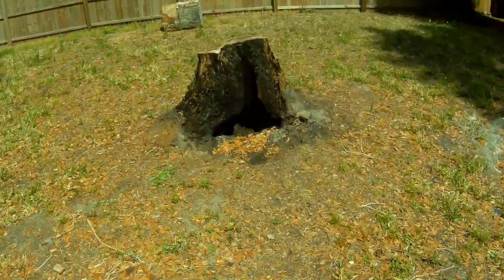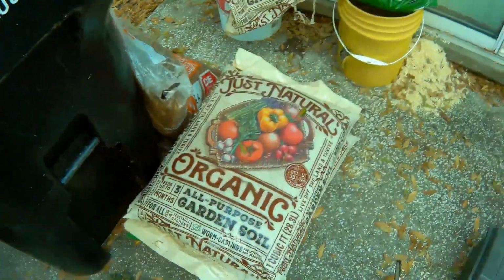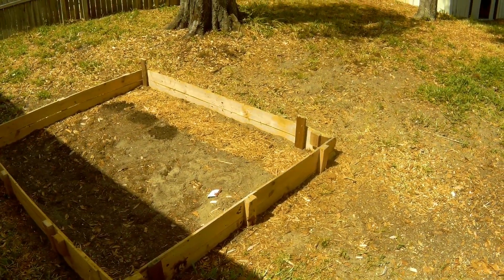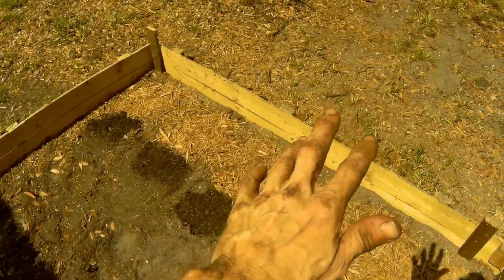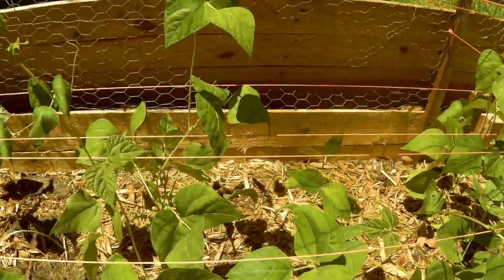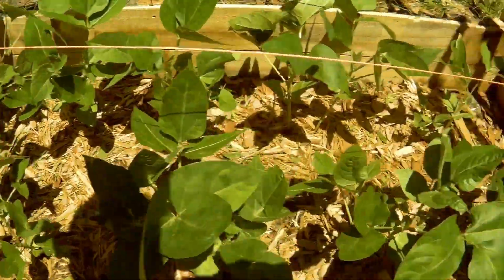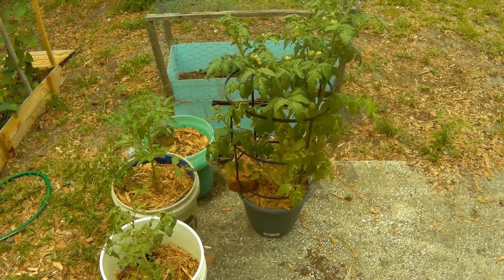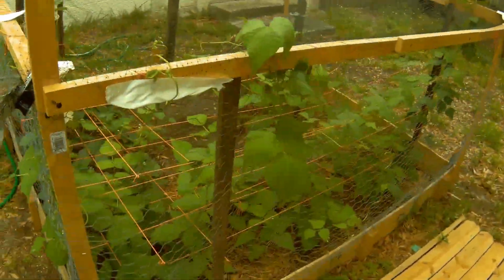my summer garden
my garden from start till now,looking good so far.